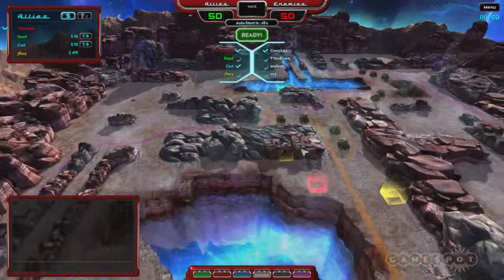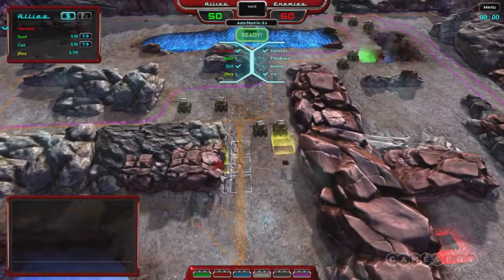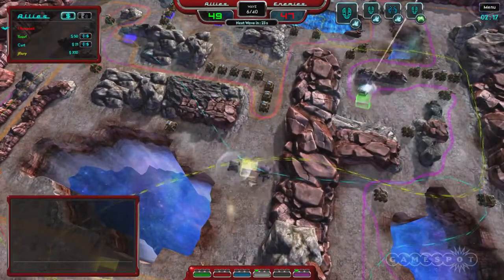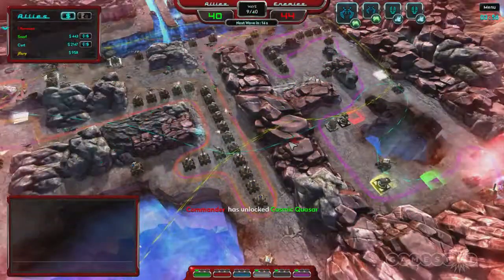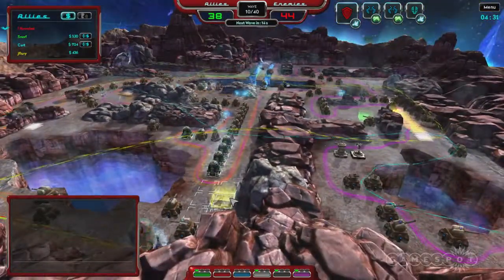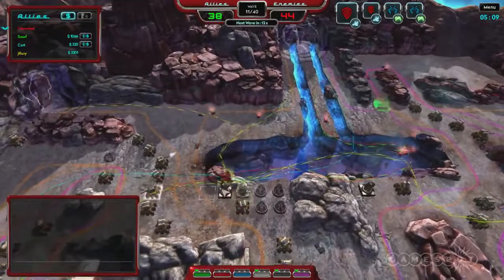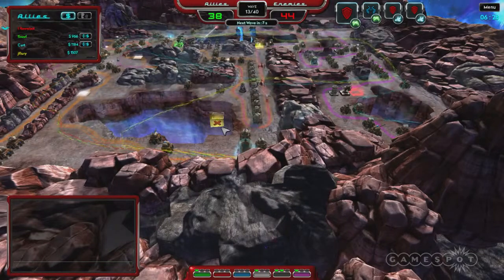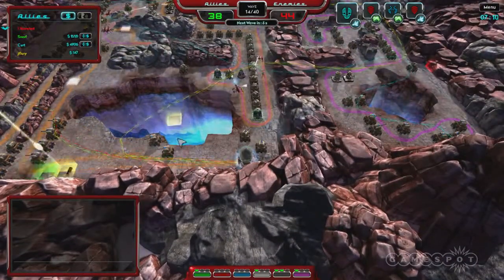Multiplayer Tower Defense Defenders of Time